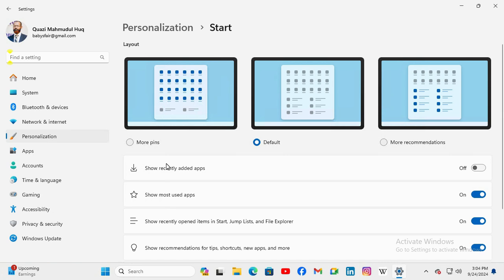How to Turn On Show Recently Added Apps On Start Menu In Windows 11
Learn How to Turn On Show Recently Added Apps On Start Menu In Windows 11 or how to hide recently app & video audio picture in windows 11 or how to show desktop icons in windows 11 or clear start menu history in windows 11 or clear all history of windows 11 start menu